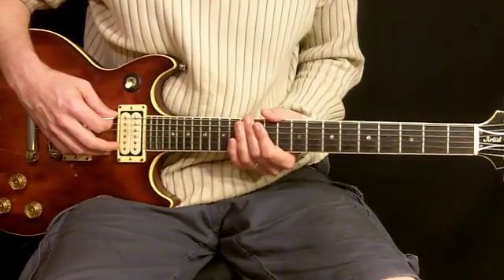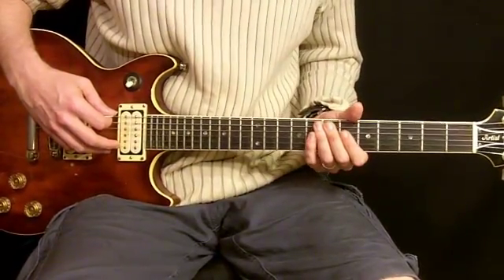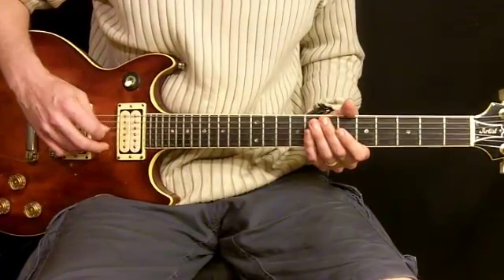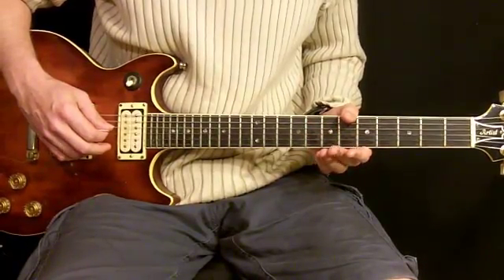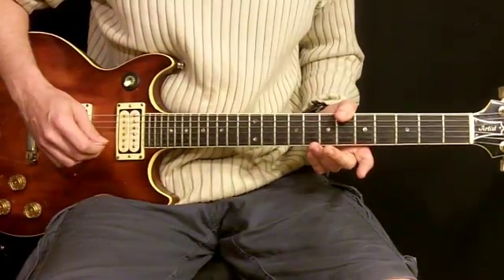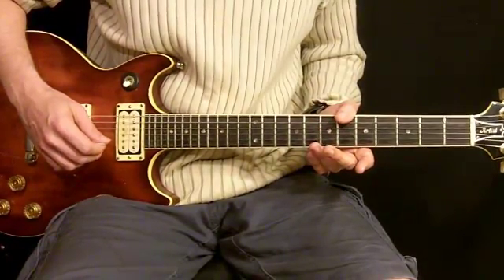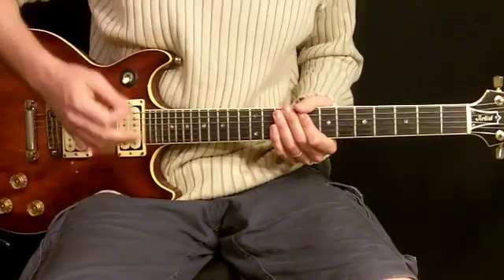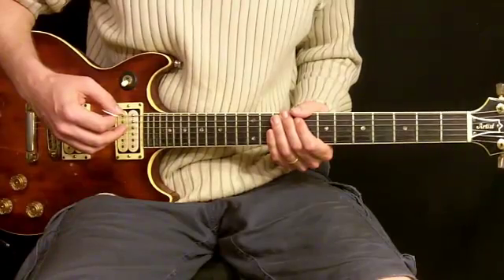ROCKIN IN THE FREE WORLD - NEIL YOUNG - GUITAR LESSON- TUNING - VIDEO 1 OF 4 VIDEO PLAYLIST